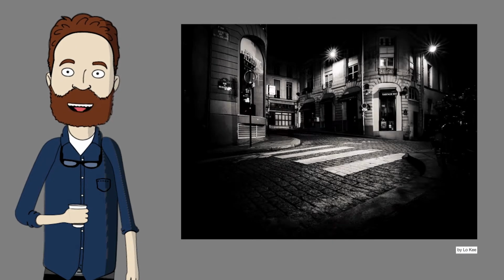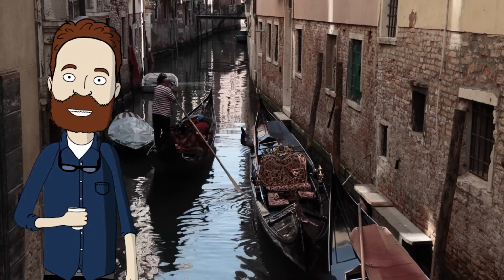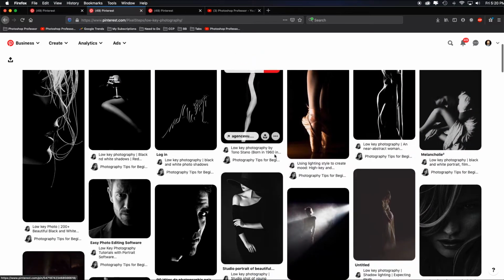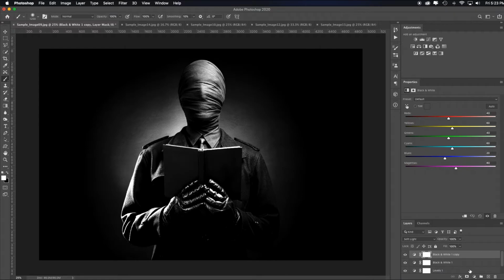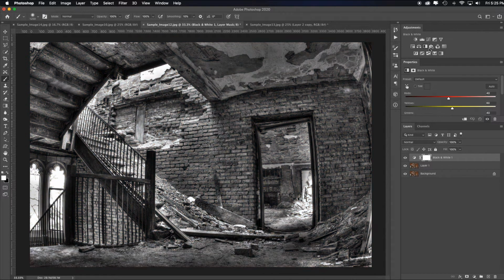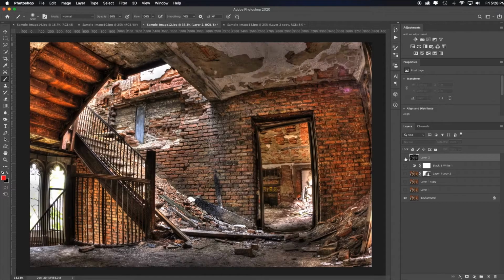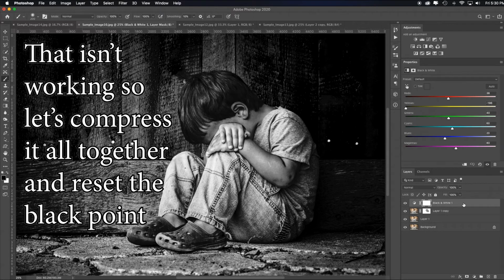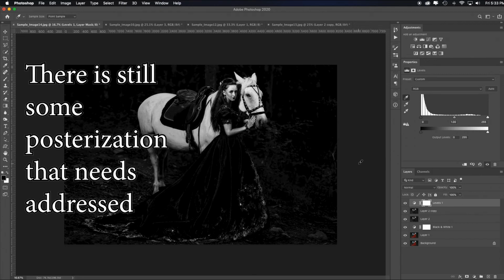Low Key Photography in Photoshop (How to capture in camera & how to fake it in Photoshop) Easy!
In this video I cover how to capture/create Low Key photography in camera and in Photoshop. I cover all the camera setting needed for low key photography. Then I demo how to How to Create Low Key Portrait Effect in Photoshop and in landscapes.

This video is part of the playlist series titled, B/W Conversion in Photoshop, where I cover the most popular methods of converting a color image to black and white with many different subjects and approaches. I hope it helps. Thank you.

►SHARE YOUR WORK WITH US:Make sure to share your new work in either of 3 ways (pick your favorite or use all three):

1) Post your Adobe Spark URL in the YouTube comment section (Google “ULearn Adobe Spark” to find my how-to video on that)
2) Post on Instagram with the hashtag
3) Post in our community Flickr group (you could also then repost that link in the YouTube comment section also). The ULearn Photoshop Flickr group is a community space where like-minded Photoshop artists, photographers and designers can share their Photoshop creations with each other. We have the capacity to learn, teach and inspire each other just by sharing what we make with each other while offering positive support, insight, and encouragement. Please join and share your creations.

“Don’t let perfect be the enemy of good”Sincerely,Your Photoshop Professor